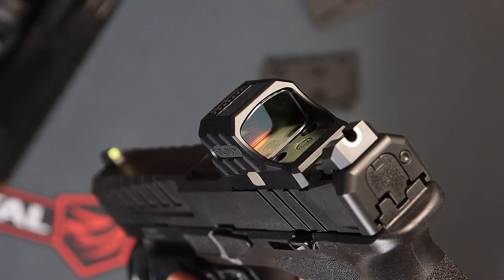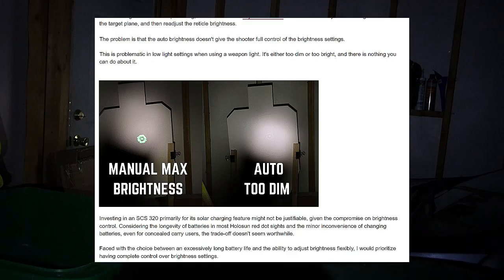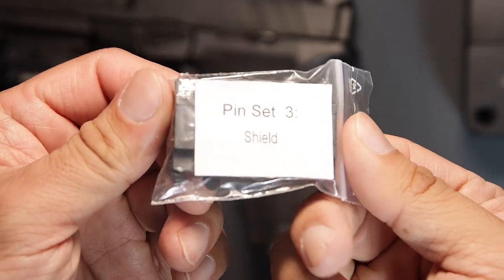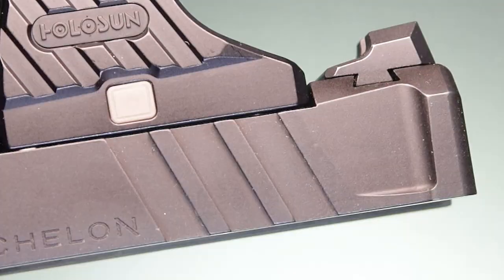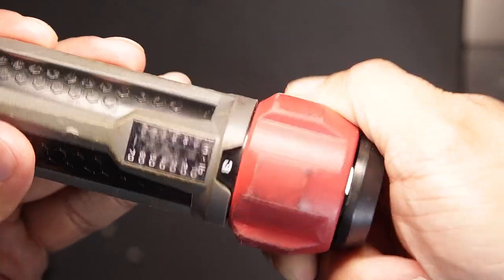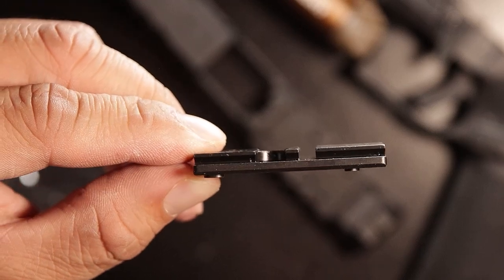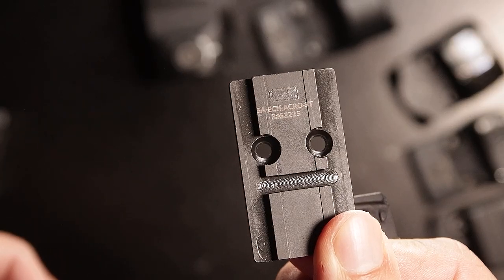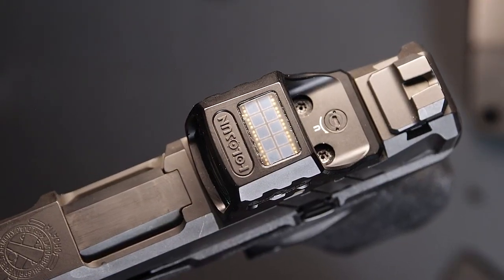How to mount Holosun SCS 320 on Springfield Echelon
Recommended Tools:
Real AVID Torque Wrench

Use the factory DeltaPoint Pro index pins to mount the Holosun SCS 320, but swap out the rear pins with the Shield ones to fully seat the optic on the slide. Be sure to also trim the screws a little shorter so it doesn't bottom out when tightening them.

Our videos are strictly for documentary, educational, and promotional purposes only. Imitation or the use of any acts depicted in these videos is solely AT YOUR OWN RISK.  Neither we nor YouTube are responsible for any injuries or damage to your guns if you try what's shown in our videos.  We are not a federally licensed gun store and DO NOT sell or transact with serialized firearms. We don't sell guns and don't teach how to change them in illegal ways (such as full auto trigger or any grey area NFA topics). By viewing or flagging this video you are acknowledging the above.